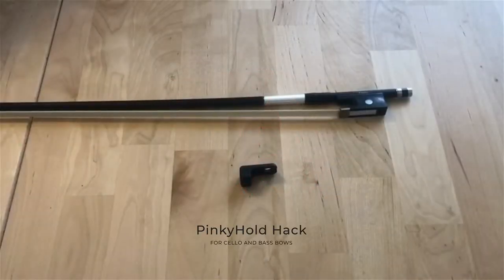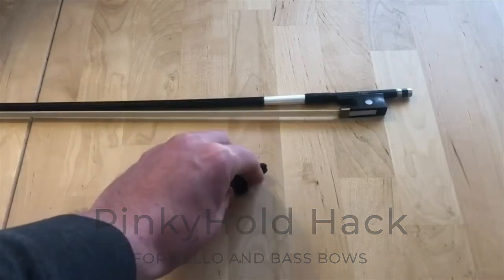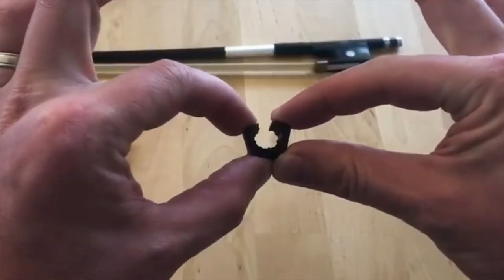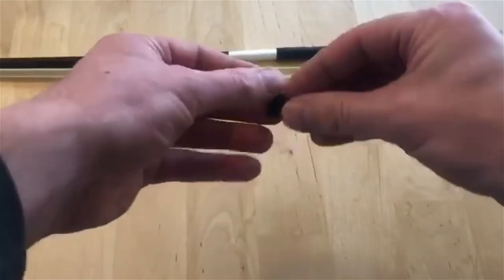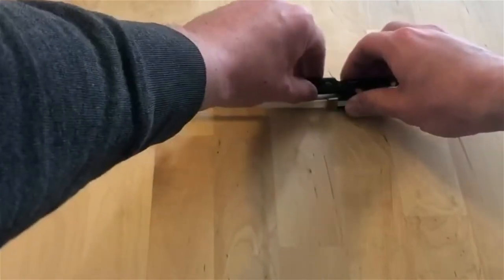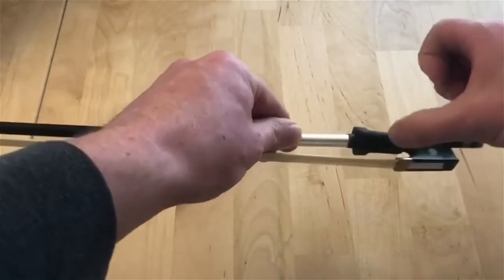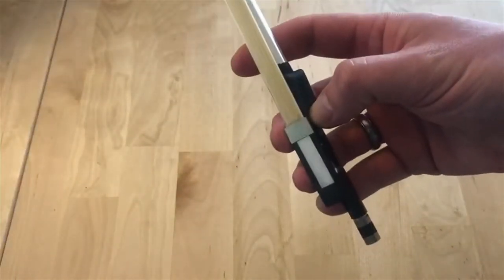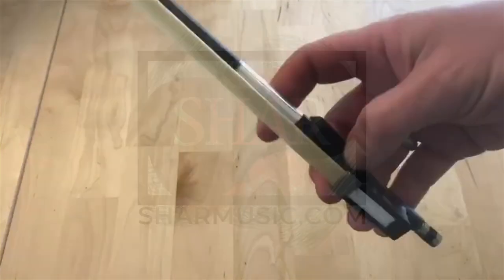PinkyHold Hack for Cello and Bass Bows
Modification for PinkyHold for use with Cello and Bass bows